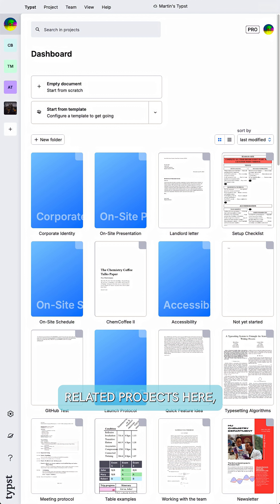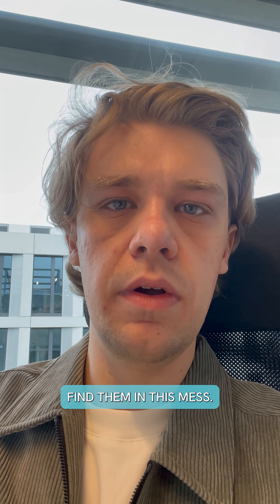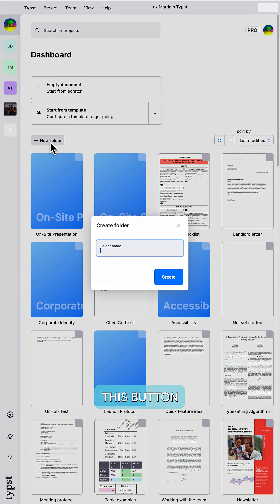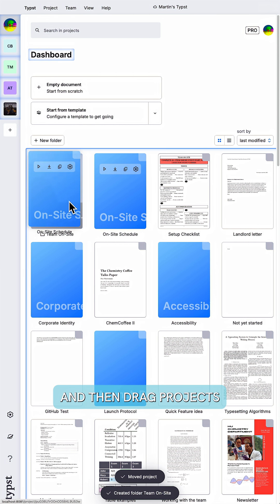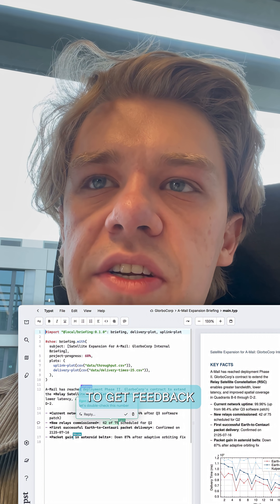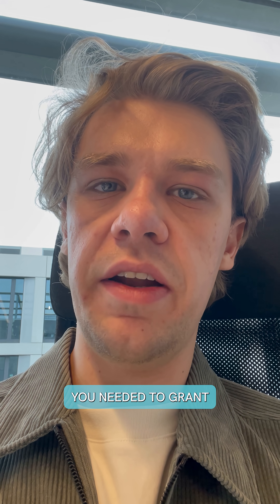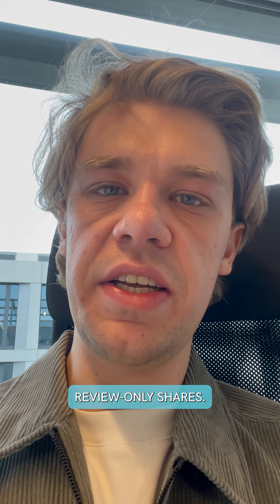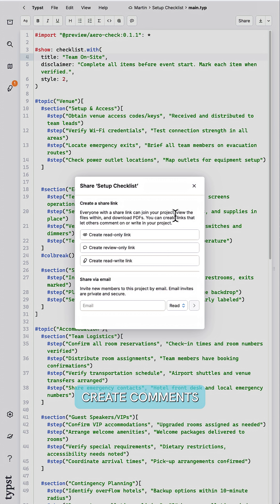We Just Fixed Your Messy Projects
Finally: Folders and review-only shares. Try them by becoming a member of Typst Pro. First 40 subscribers get their first month for free with code FOLDERS